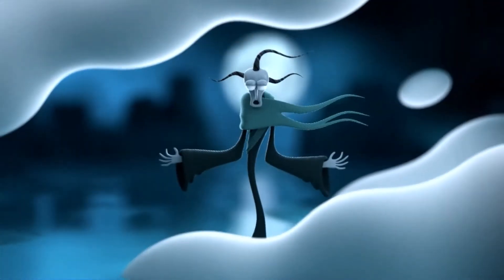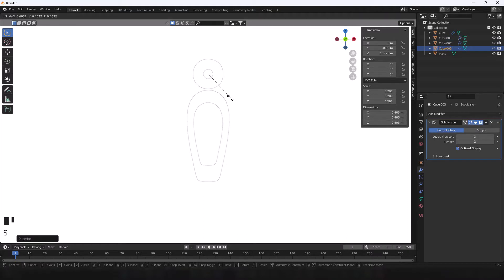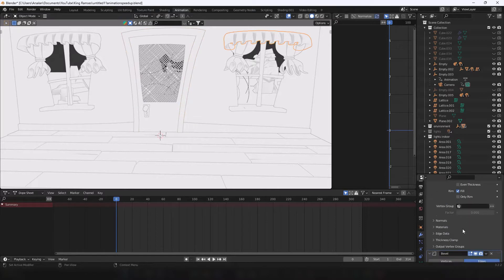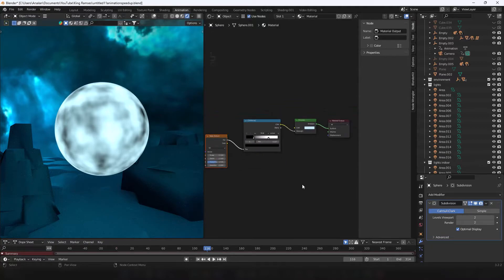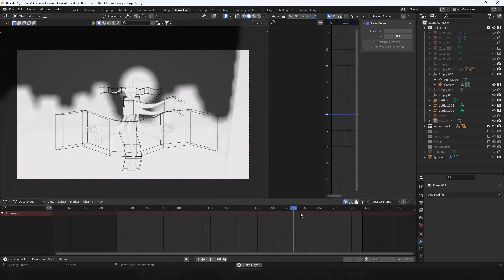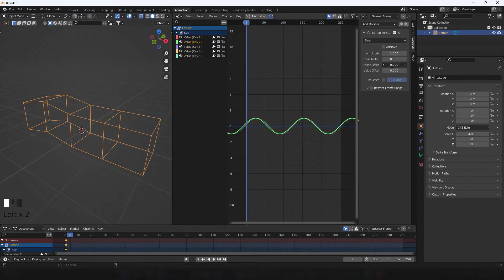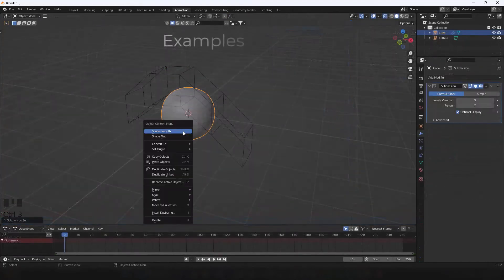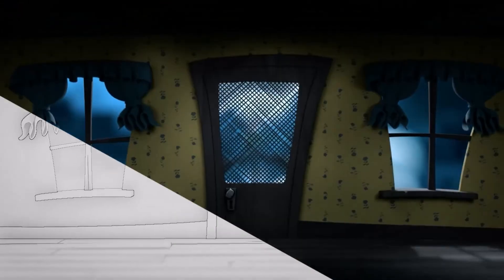Slabby Boy Breakdown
Here's a quick breakdown and tutorial of how I created this semi-procedural animation of King Ramses from Courage the Cowardly Dog. Enjoy!

Timestamps
0:00 Intro and basic sketch
2:10 Materials & Lighting
2:58 Semi-Procedural Animation
3:40 Lattice Modifier & Animation
5:43 Additional Examples